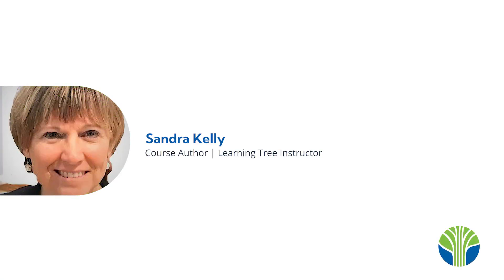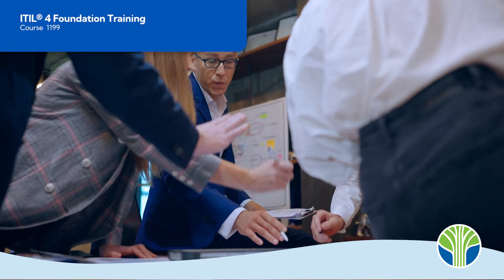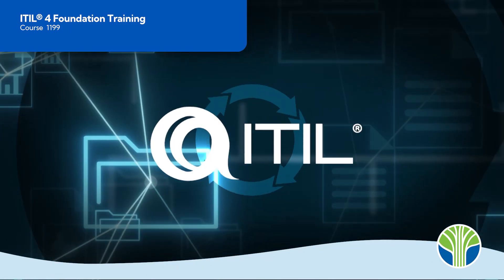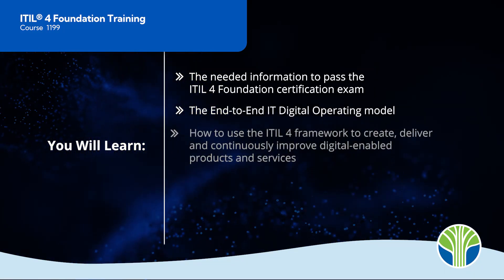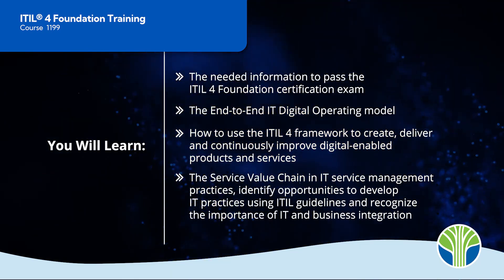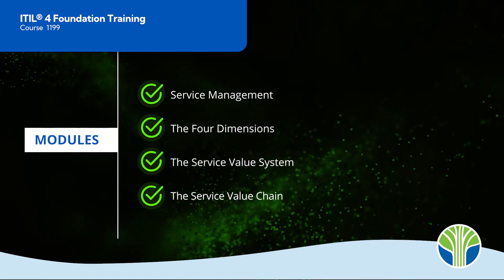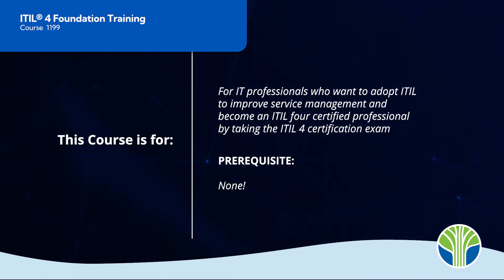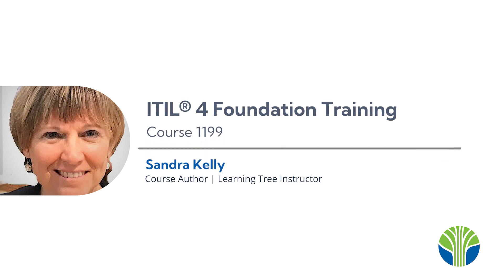Learning Tree Course Video 1199 - ITIL4 Foundation Training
Video Transcription:
[Music]

Hello and welcome to an overview of Learning Tree course 1199 ITIL4 Foundation Training. My name is Sandra Kelly and I'm a Learning Tree instructor for this course. I have 40 years of experience in IT, ranging from database administration to senior management positions Most organizations struggle to maintain their IT Services effectively and to ensure that they fulfill the needs of the business in an efficient and cost-conscious way. ITIL is the best practice framework for IT service management delivery to help organizations' IT efforts succeed.

In our ITIL 4 Foundation Training course, you will gain the knowledge needed to pass the ITIL 4 Foundation Certification Exam, learn about the End-to-end IT Digital Operating Model, and use the ITIL4 framework to create deliver and continuously improve digital-enabled products and services. You will also explore the service value chain, and IT Service Management practices, identify opportunities to develop IT practices using ITIL guidelines, and recognize the importance of it and business integration. Our course is accredited by PeopleCert and will prepare you to pass the exam.

Through seven learning modules, you will learn the basics of service management, the four dimensions of ITIL, the service value system, the service value chain, the seven guiding principles, general IT management practices, and service management practices.

This course is offered in person and online and is designed for IT professionals who want to adopt ITIL to improve service management and become ITIL 4 certified professionals by taking the ITIL 4 certification exam. There are no prerequisites to take this course.

Thank you for considering Course 1199 ITIL 4 Foundation Training and we hope to see you soon in this or another Learning Tree course!

[Music]